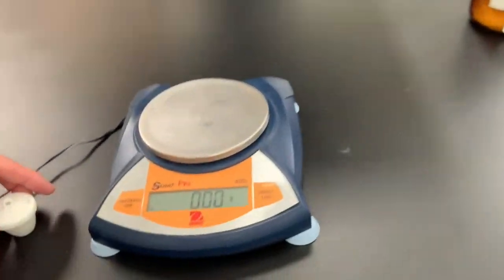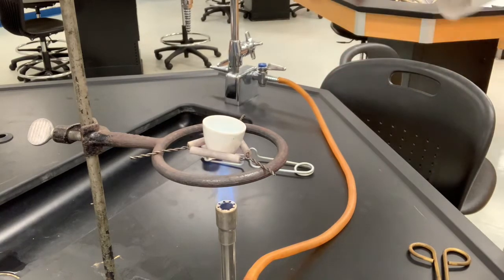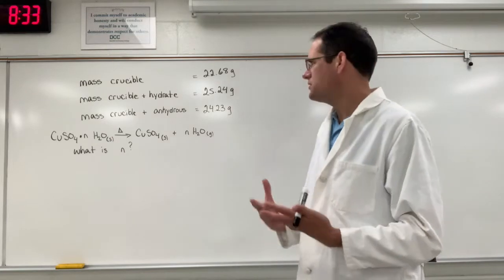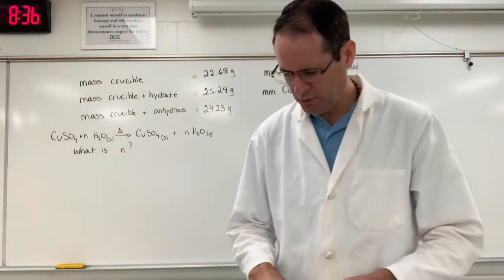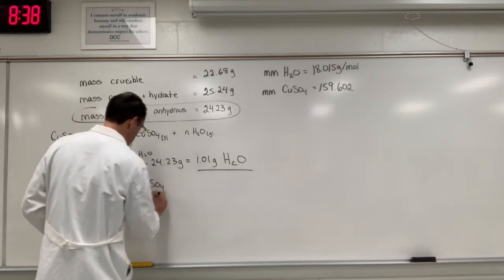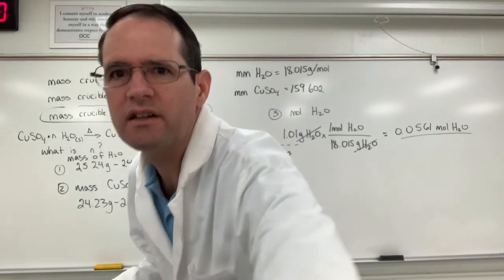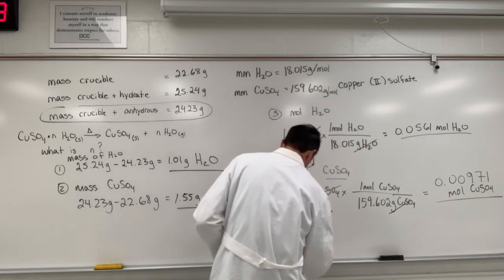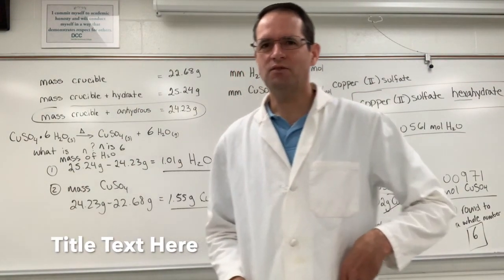COPPER SULFATE HYDRATE ANALYSIS [LAB]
This is a lab demonstration for the analysis of a hydrate. Copper(II) sulfate hydrate is a blue crystalline material. When it is heated, it undergoes thermal decomposition to release bound water molecules in the form of steam. The anhydrous copper(II) sulfate that results is white.
0:00 Introduction
0:27 Part 1. Laboratory procedure and data
04:53 Part 2. Calculations of data
Step 1: Weigh your empty crucible and lid 0:33
Step 2: Transfer CuSO₄ hydrate to the crucible 00:52
Step 3: Weigh crucible and lid filled with hydrate salt 01:30
Step 4: Heat the uncovered crucible 10 minutes 02:36
Step 6: Cool covered crucible 10 minutes 03:22
Step 7: With crucible and lid filled with anhydrous salt 04:30

Calculations of formula of hydrate: 04:53
calculate the molar mass for water and your anhydrous salt you are studying.
・Calculate the molar mass of water 06:20
・weight for anhydrous copper(II) sulfate 07:05

Step 1: Calculate mass of H₂O lost 08:19
Step 2: Calculate mass of CuSO₄ 09:13
Step 3: Calculate moles of H₂O 10:55
Step 4: Calculate moles of CuSO4 12:43
Step 5: Calculate the ratio 14:22
Step 6: Round the ratio to the nearest whole number 15:47

The balanced chemical equation then becomes:
CuSO₄・6 H₂O (s) → CuSO₄(s) + 6 H₂O (g)

Name the hydrate: copper(II) sulfate hexahydrate